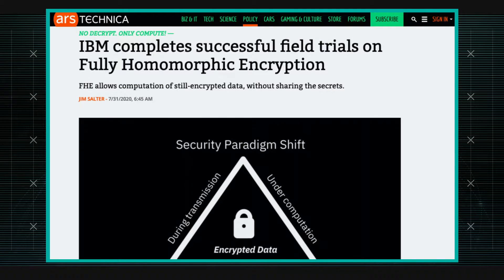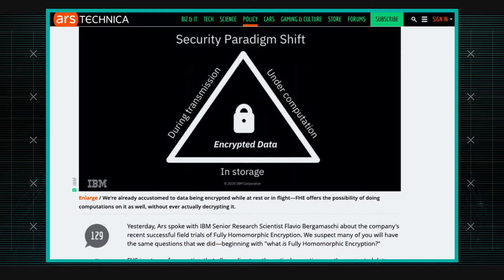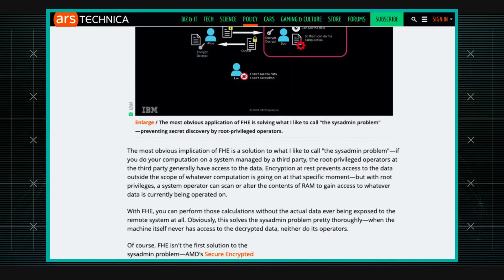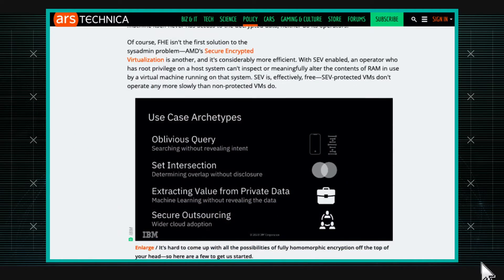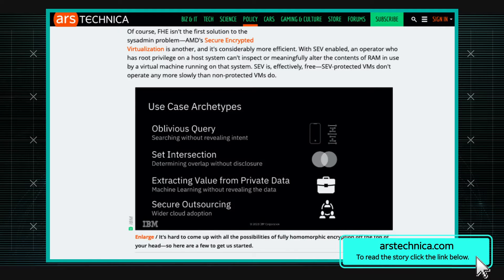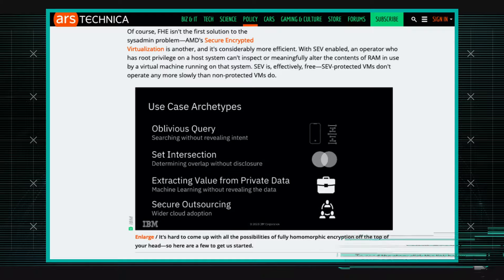Fully Homomorphic Encryption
IBM recently completed field trials of Fully Homomorphic Encryption.  Matt Keyser, Andy Benavides and Michael Klepper of the AT&T Chief Security Office discuss the week's top cybersecurity news, and share news on the current trends of malware, spam, and internet anomalies observed on the AT&T Network.

Originally recorded on August 4, 2020